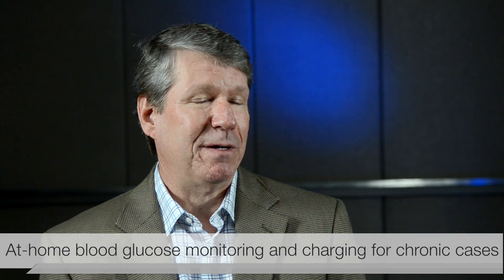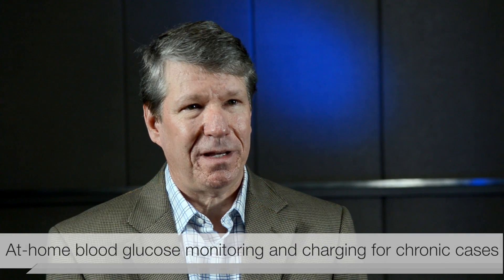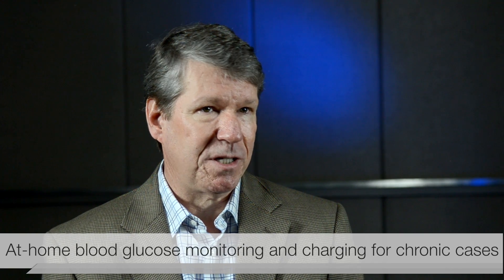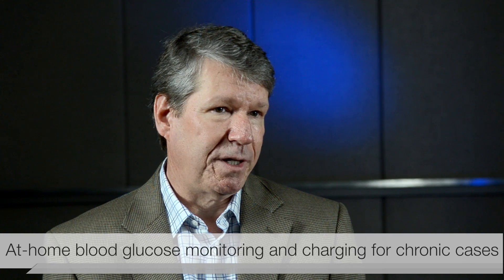Learn then Earn: At-home blood glucose monitoring and how to charge for chronic cases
At-home blood glucose monitoring of pets has become a valuable tool clinically, often generating a more accurate picture of how a pet is doing than when curves are performed in the clinic. Inspired by their Learn then Earn session at the CVC, veterinary endocrinologist Dr. David Bruyette and financial consultant Dr. Karen Felsted have a frank talk about the best way to charge—or not charge—clients for consultations while they’re performing at-home monitoring for their diabetic pets.